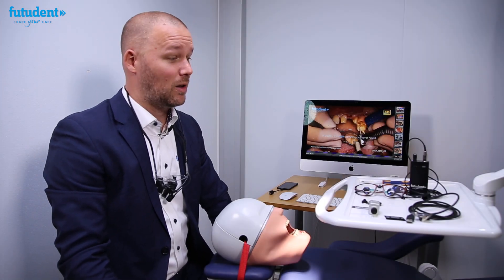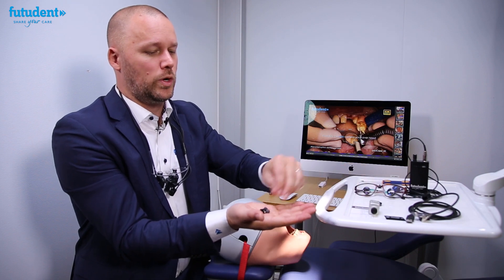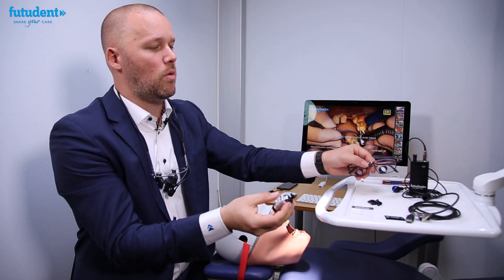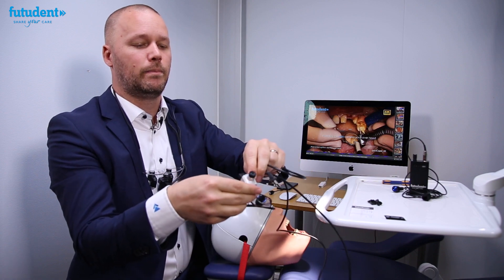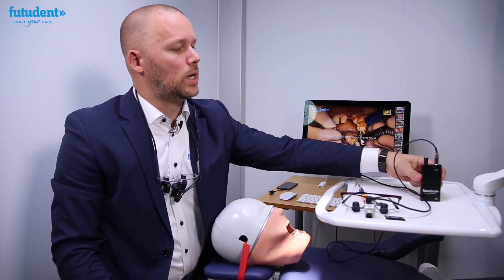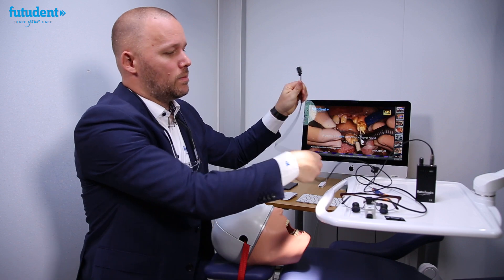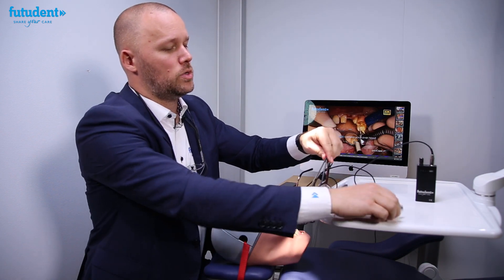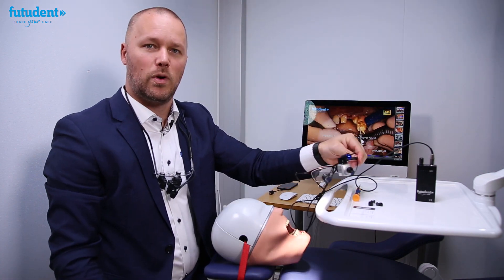Futudent loupe installation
How to install Futudent camera to loupe.